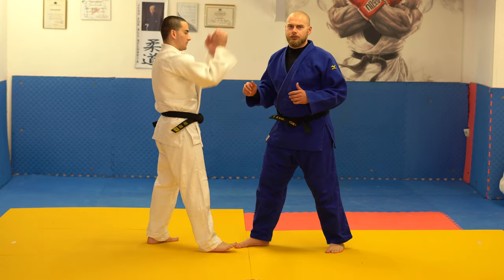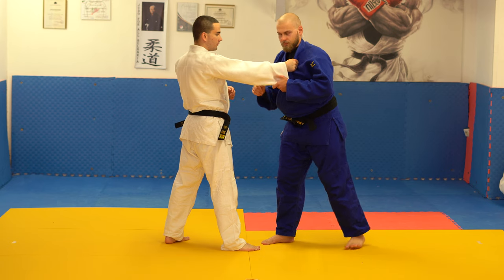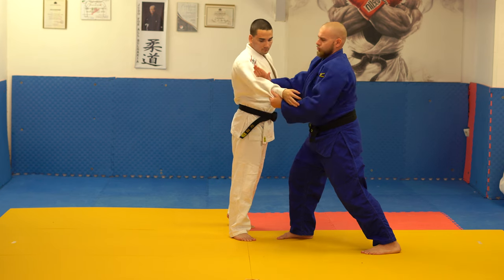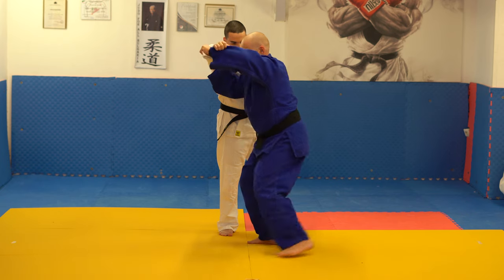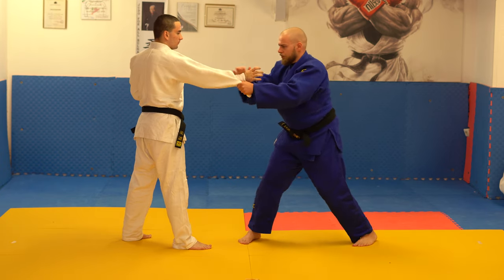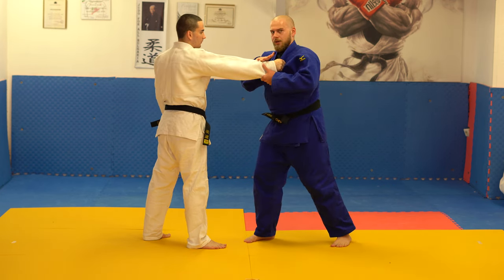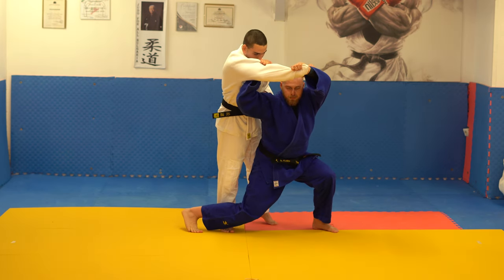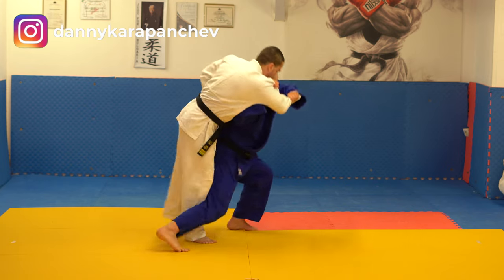Tai Otoshi | Double Sleeve Grip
The secret of successful randori and competition session. My DVD

With personal 1 on 1 consultation sensei Danny Karapanchev will set up a time to talk live with you on Zoom.
Things that can be covered in a virtual coaching call:
• Video review or live feedback while you train with your partner or both.
• Sensei Danny will answer all of your questions about judo, recovery, gym training, band workout and others.
• Diet and Nutrition – basic information to help with your judo
• Drills and skills development

Duration of the consultation – 1 hour
Price – 87 $
Bonus: You get 2 additional free emails if you have any questions up to 1 month after the consultation.

Check out my judo course “How to build your own judo style”. It's a method, by which you can funderstand the secret of randori. You will find and develop your main technique. You will understand how to add suitable techniques for combinations and sets and how to take your dominant grip during the fight vs the same or opposite-sided opponent. After the course, you will be able to build your own judo style absolutely alone.

Tai otoshi is the hardest judo technique for me. We can use judo gripping strategy and the reaction of our opponent to throw him with double sleeve tai otoshi. If you can use the right moment, double sleeve tai otoshi is a really strong technique. I will show you how to learn it step by step and also how to develop and practice it.